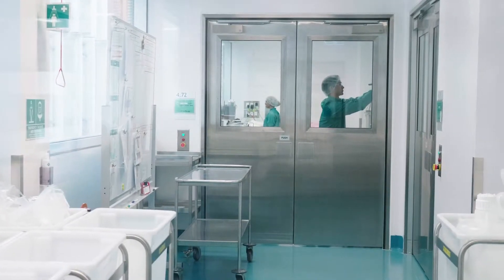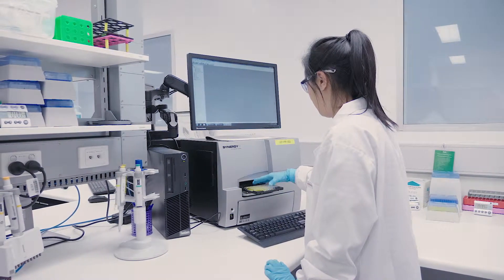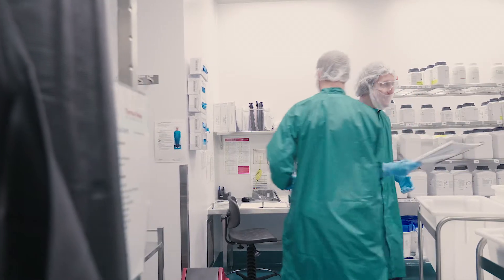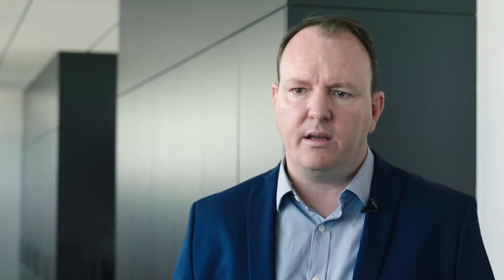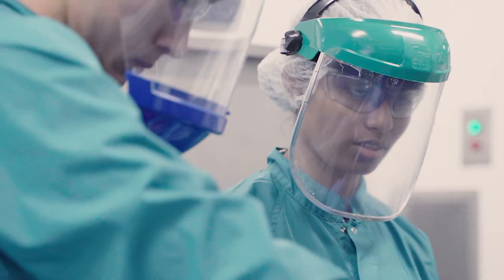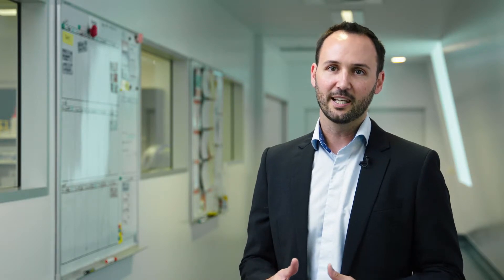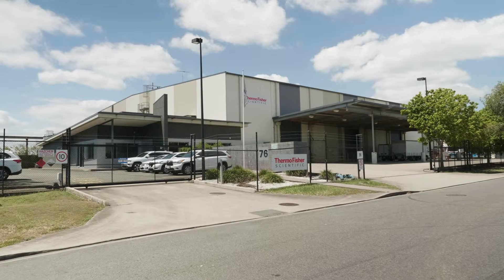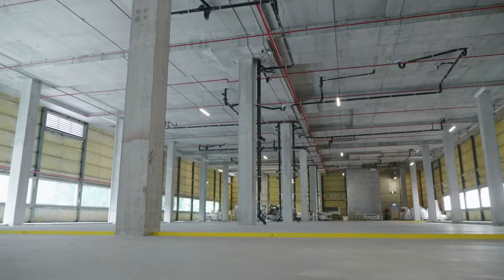Clinical and Commercial Manufacturing at Thermo Fisher Scientific, Brisbane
Thermo Fisher Scientific's Brisbane, Australia site is 2014 winner of the ISPE Facility of the Year award and 2015 winner of the Frost and Sullivan APAC CMO of the year award.  The site provides scale up and manufacturing services of recombinant proteins and monoclonal antibodies.